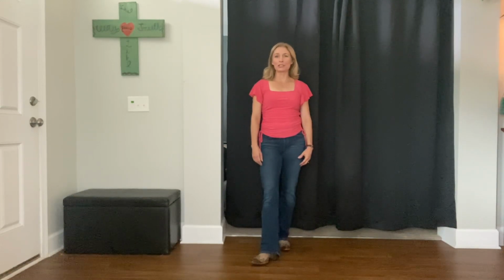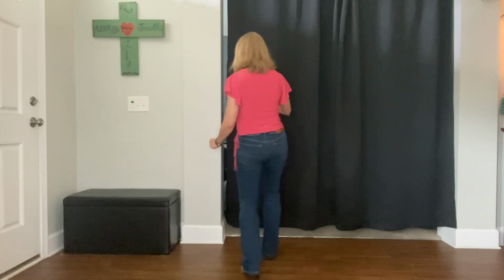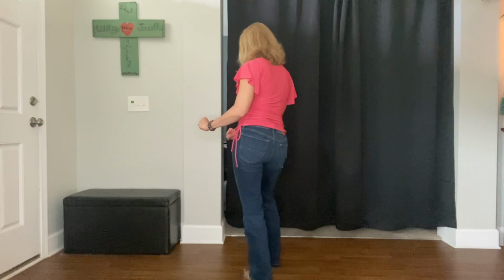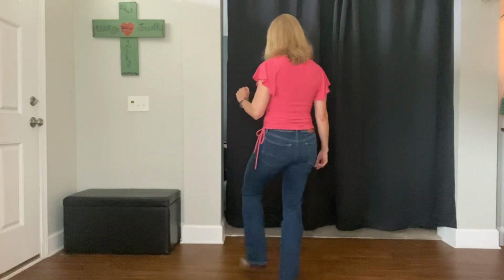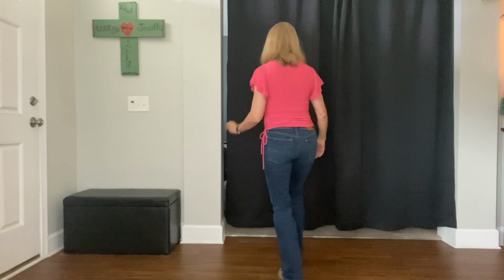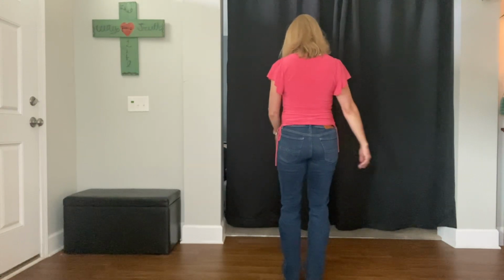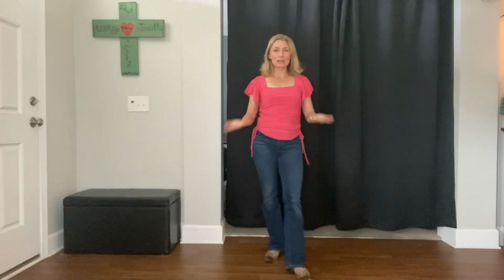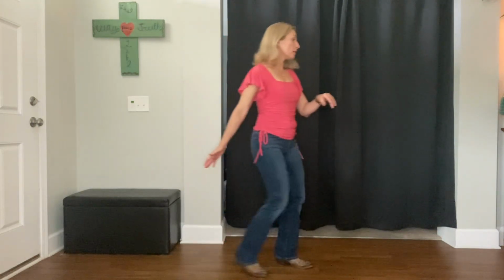Master the Tush Push 40 Count Line Dance Instruction to Dance to Ed Sheeran’s Sing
This video will teach you. the steps and counts to The Tush Push which can be dances to a variety of songs and genres of music. We will be dancing it to Ed Sheeran’s Sing!

PS! On the second pivot turn I said to step forward with your left but you should Cha Cha forward with your right and 1/4 turn left.🥴

Psalm 98
New International Version
Psalm 98

A psalm.

1 Sing to the Lord a new song,
    for he has done marvelous things;
his right hand and his holy arm
    have worked salvation for him.

Tush Push Demo to Ed Sheeran’s Sung!